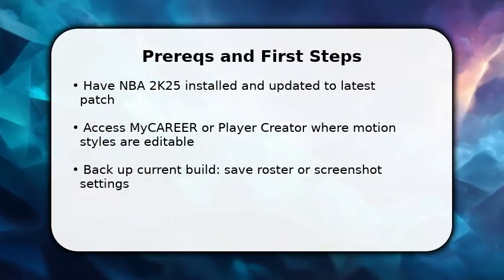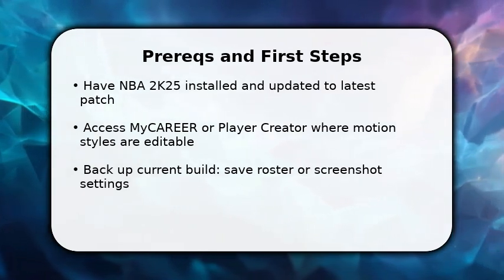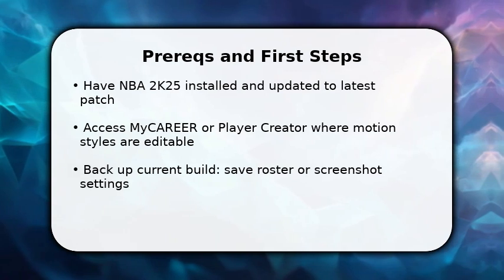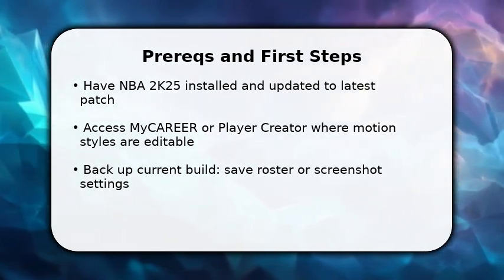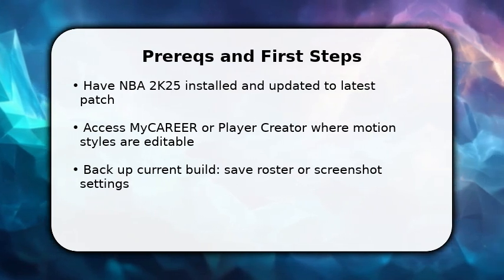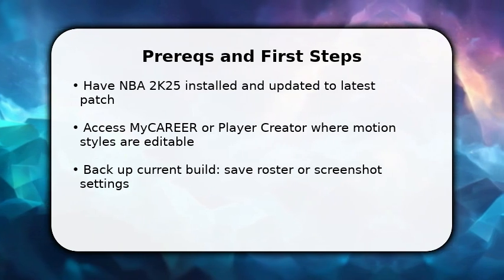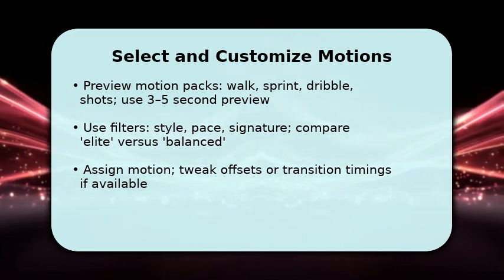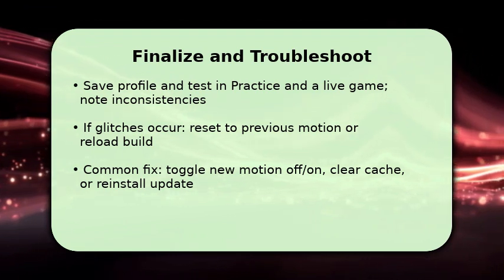How to Change Motion Style 2k25 - Step by Step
Learn the art of altering motion style in your videos using Adobe Premiere Pro CS25. This step-by-step guide covers essential techniques for seamless transitions, character animation adjustments, and dynamic movement changes to enhance visual storytelling.